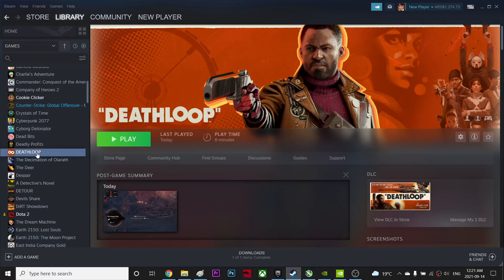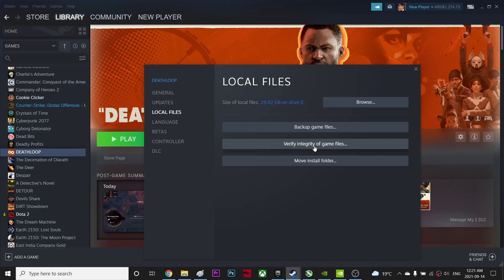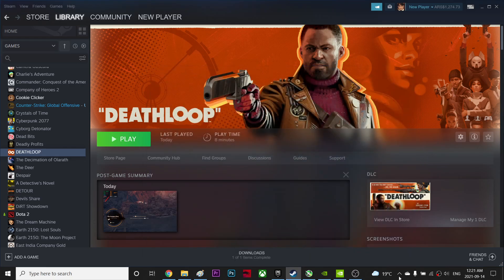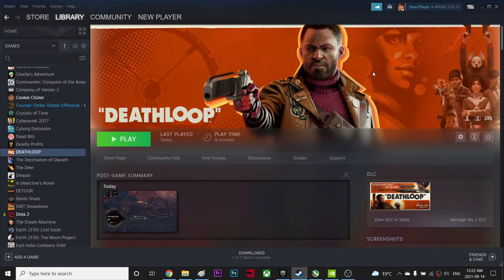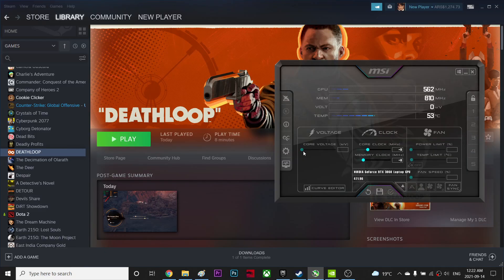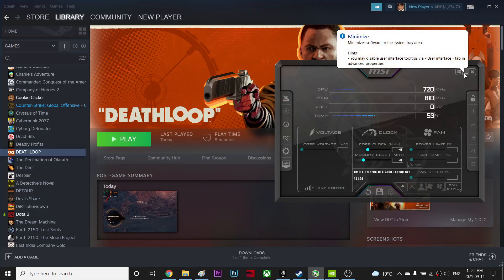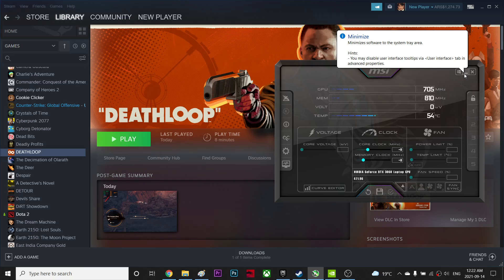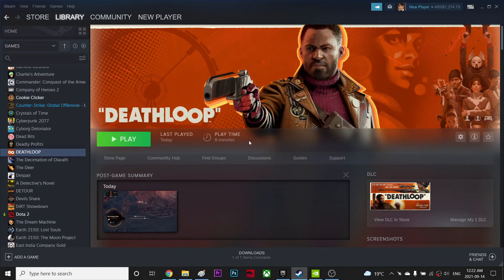DEATHLOOP WONT LAUNCH Error 0xC000001D - Deathloop error using void engine fixed